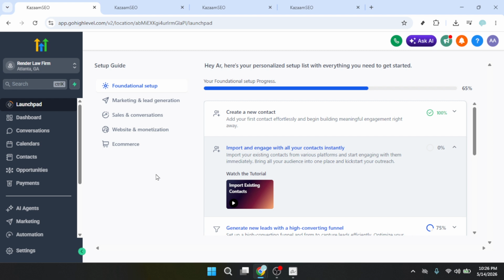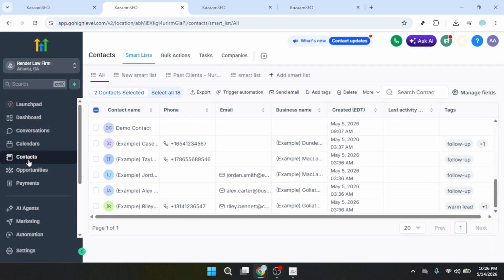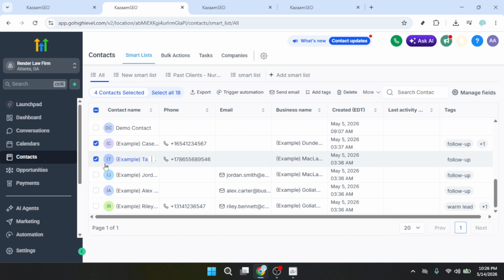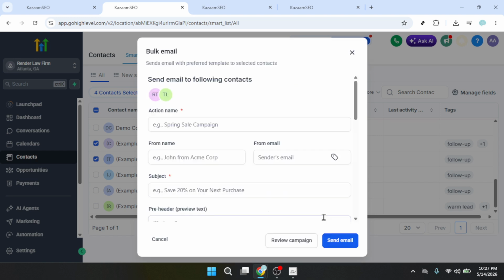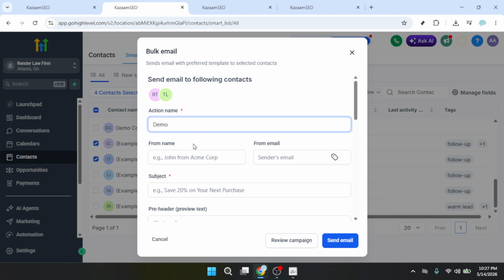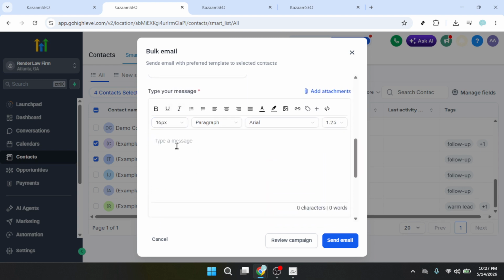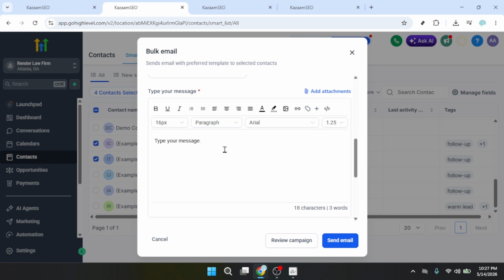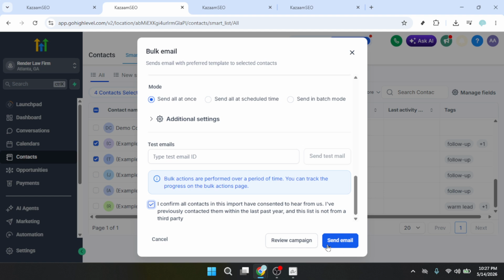How to Bulk Send Emails in GoHighLevel (Easy Guide)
In this video, we discuss how to send bulk emails in GoHighLevel, covering the steps for GoHighLevel bulk email and effective email marketing campaigns. This easy guide will show you how to manage contact selection, compose your email campaign, and execute bulk actions within the GHL platform.

00:00 Introduction
00:21 Open GoHighLevel Sub-Account
00:29 Navigate to Contacts
00:39 Select Contacts for Email
01:04 Click Send Email Option
01:10 Confirm Recipient List
01:23 Add Action Name
01:41 Enter Email Subject Line
01:59 Type Your Message
02:30 Adjust Additional Settings
02:36 Send Bulk Email
02:44 Monitor Email Performance